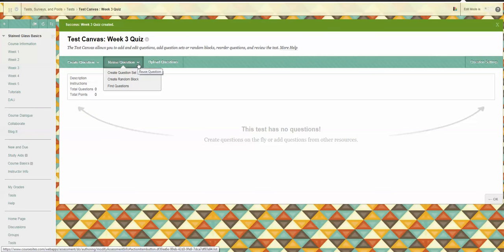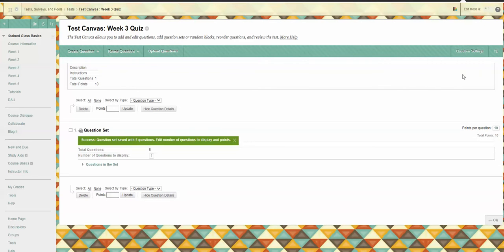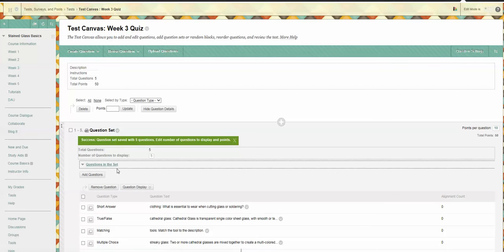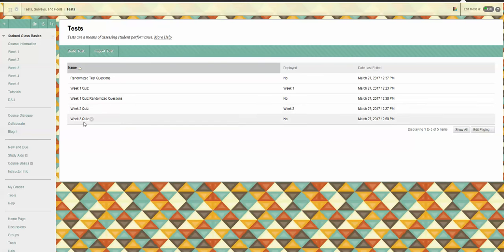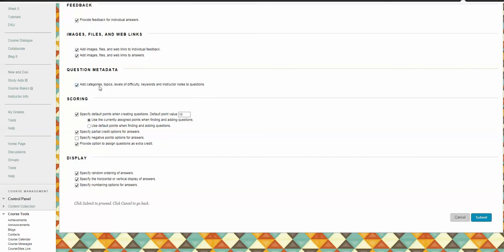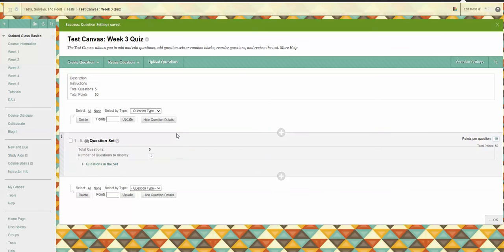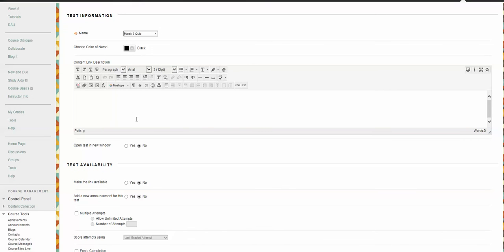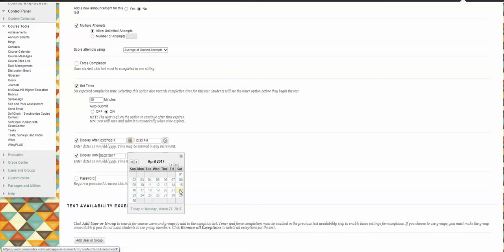Blackboard quizzes - create, modify and add randomizing question set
Blackboard quizzes - createe, modify and add randomizing question se